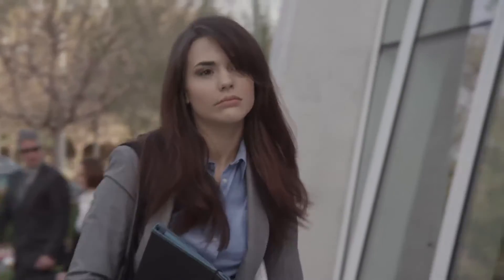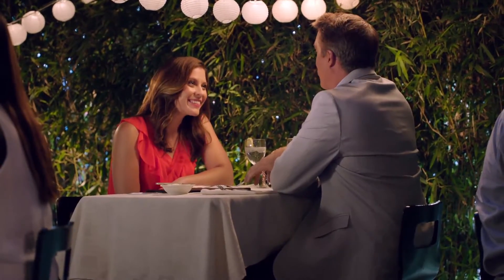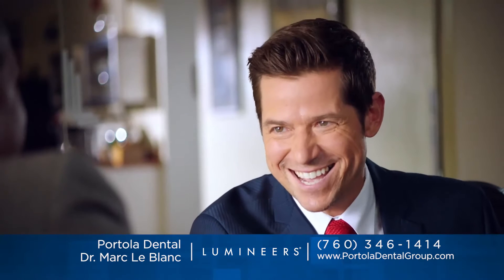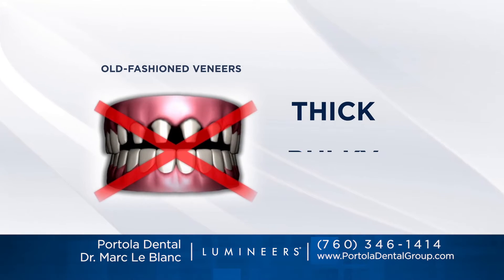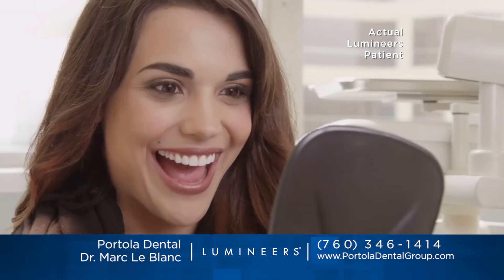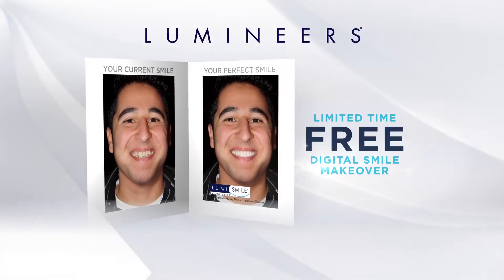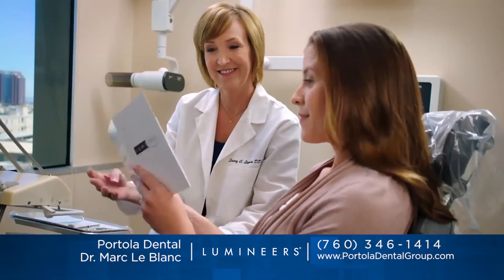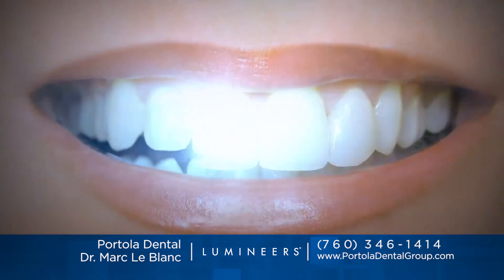Ask Portola Dental in Palm Desert, CA about Lumineers Veneers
Portola Dental is a Certified Lumineers Veneers Practice in Palm Desert, CA! Lumineers don’t require shots or drilling, and that means no pain. Lumineers are ultra-thin so they can be applied seamlessly over your existing teeth in only two easy visits to your dentist. While many dentists offer veneers, not all dentists have been trained to deliver the signature benefits of Lumineers, so make sure you consult with a Certified Lumineers Dentist.